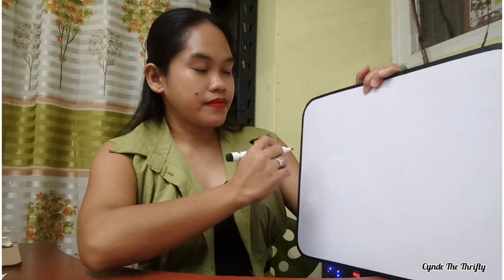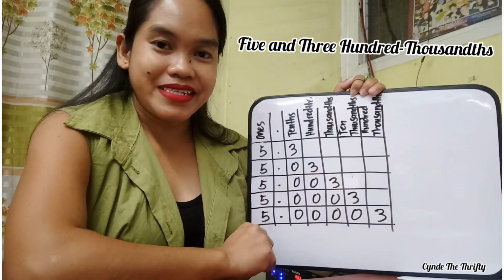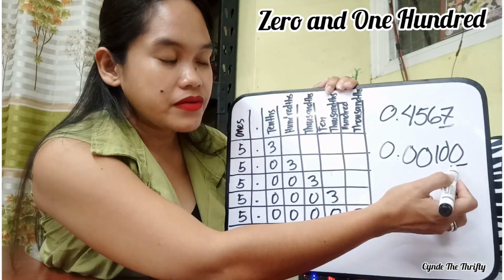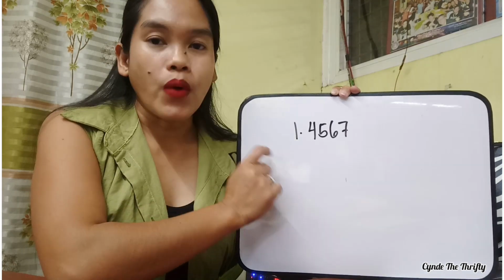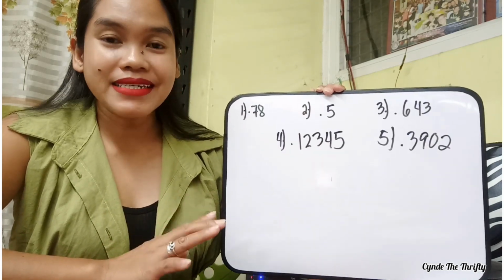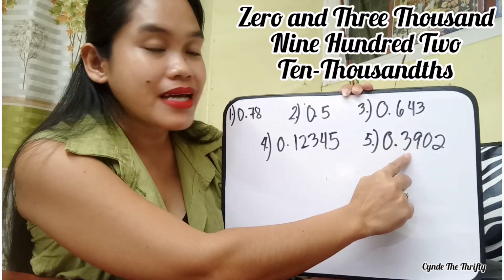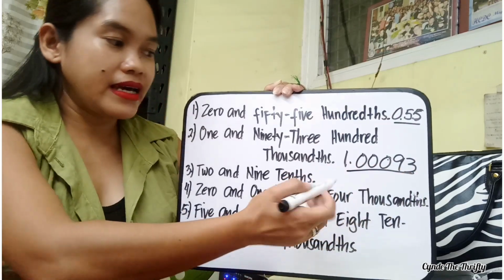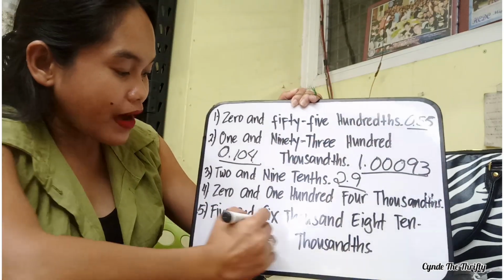Reading and Writing Decimal Numbers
Hello everyone it is been a while since our last upload. Happy New Year sa ating lahat. Meron na naman tayong bagong lesson and that is Reading and Writing decimal numbers. Naka explain in Filipino para madaling maintindihan.